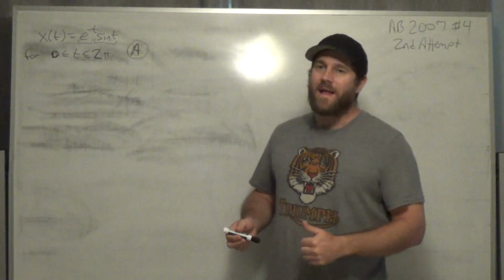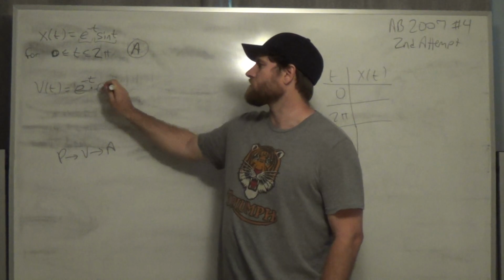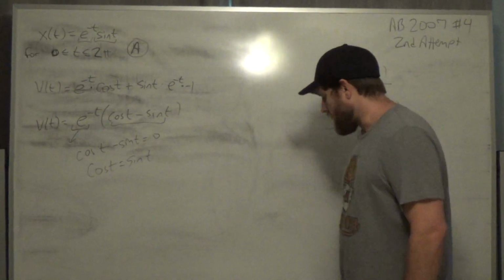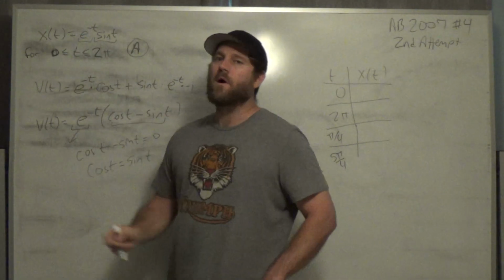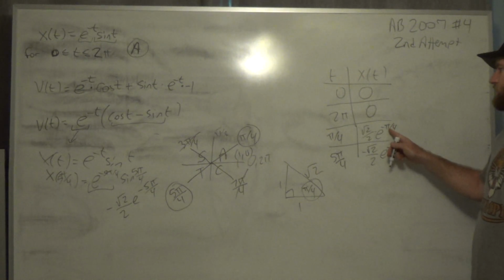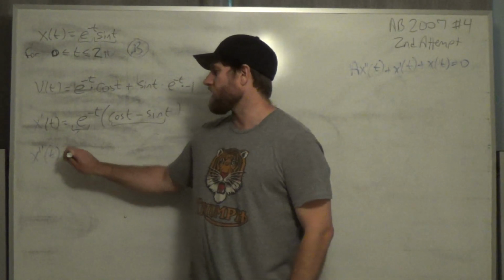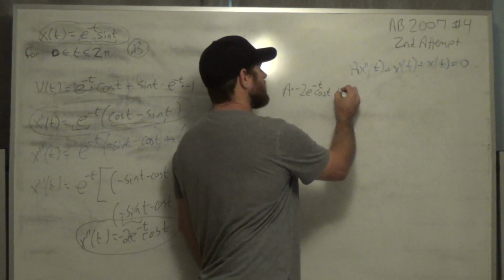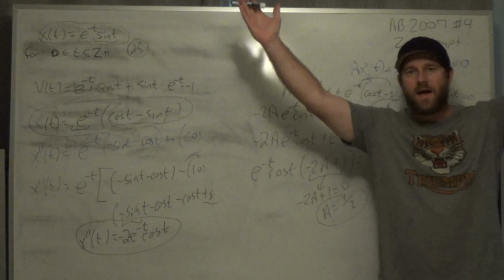AB Calculus Free Response 2007 #4